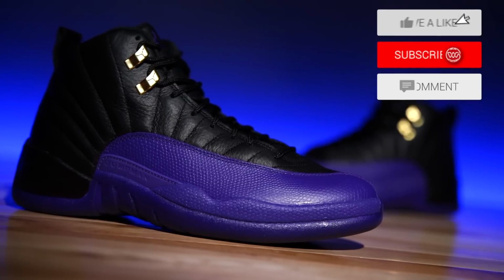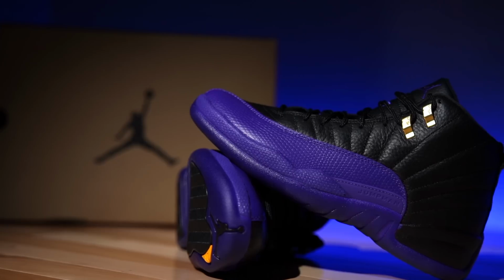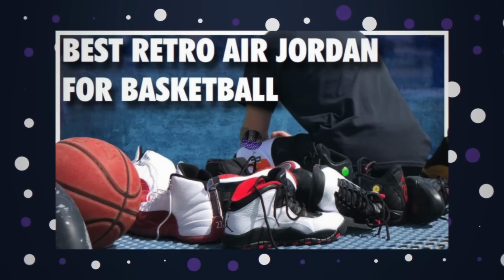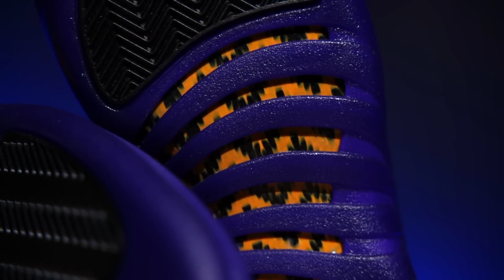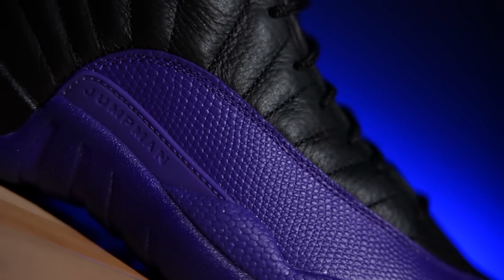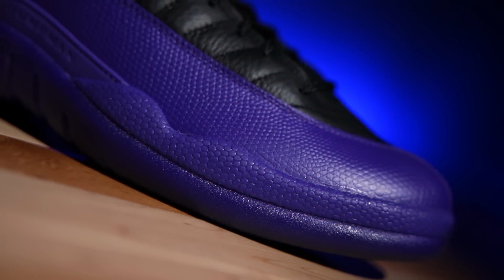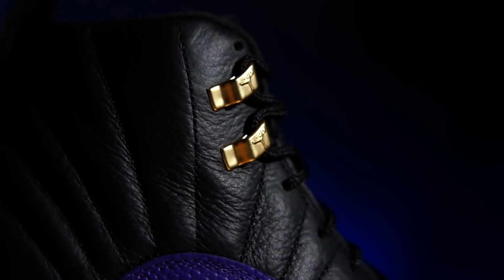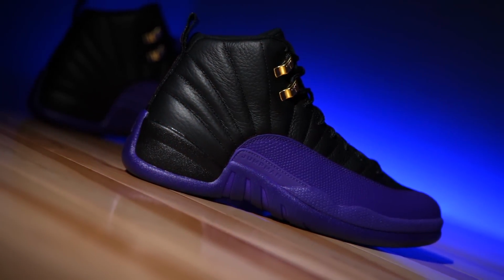Air Jordan 12 Field Purple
Hey Guys! Today we take a detailed look and review at the Air Jordan 12 Field Purple sneaker.